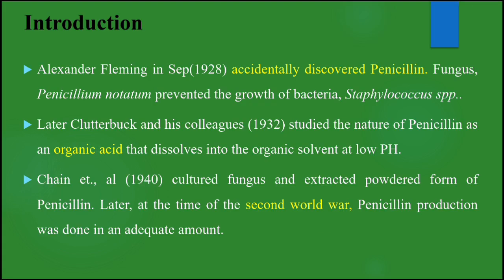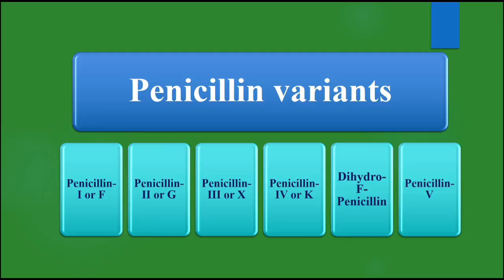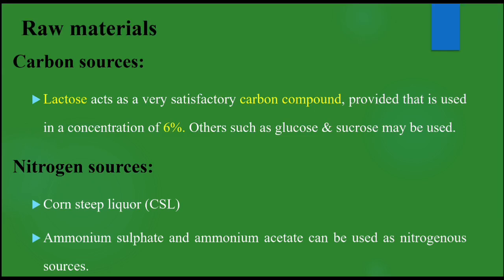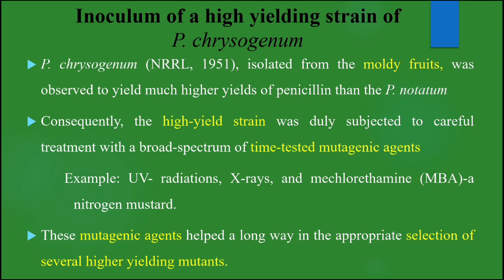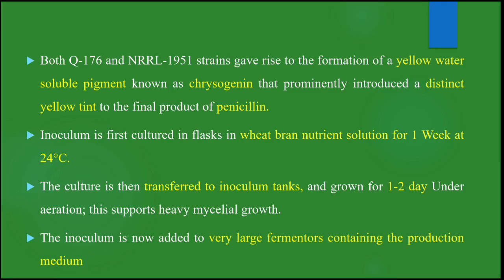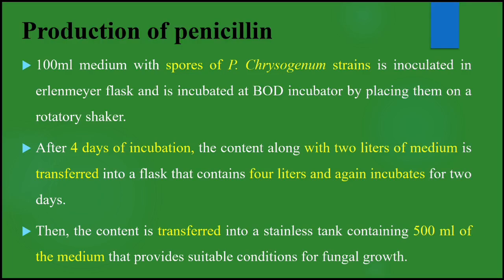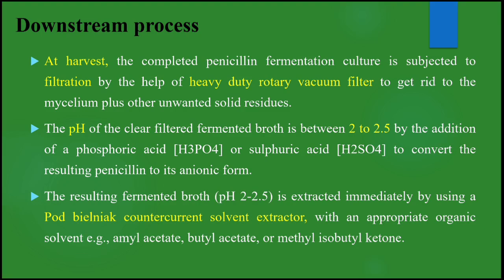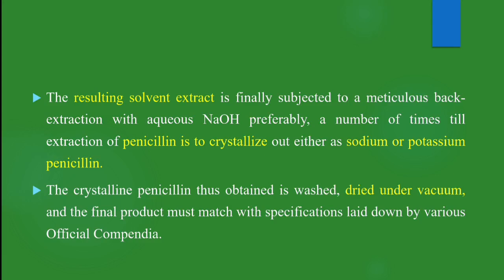Microbial production of penicillin